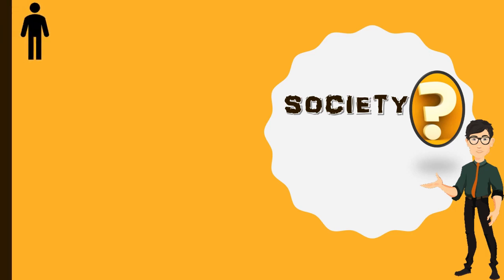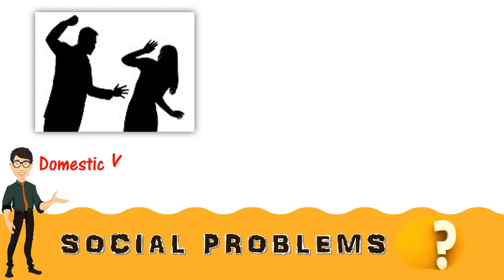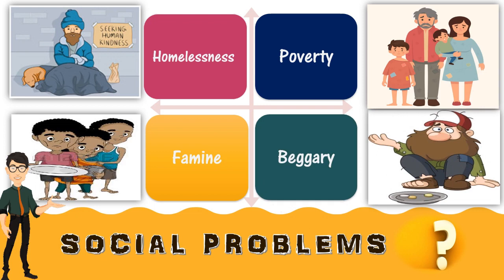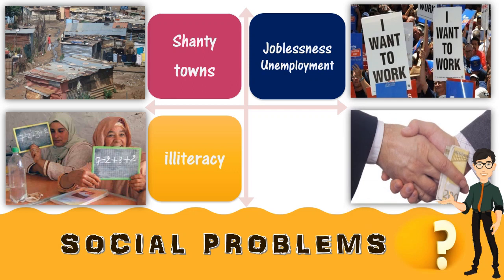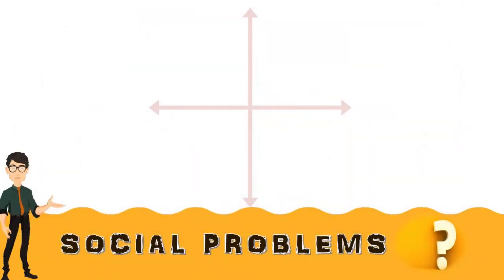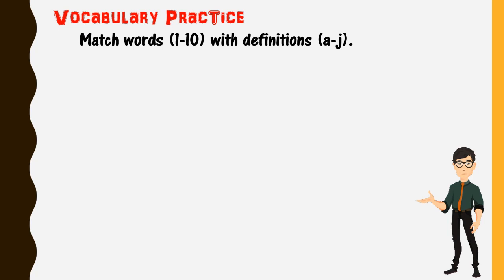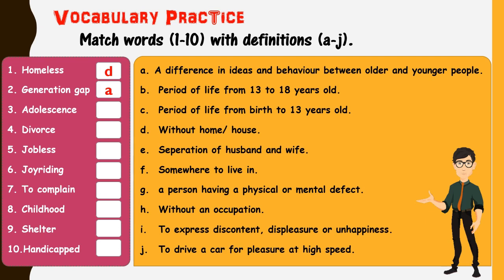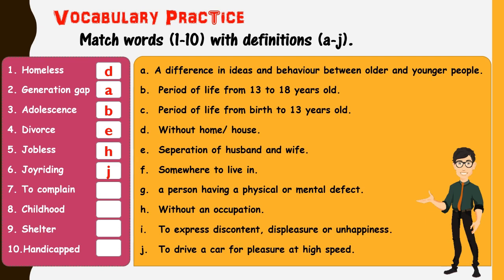Unit 8 Society and social problems Vocabulary الثانوي التأهيلي، مستوى الأولى بكالوريا، مادة اللغة ال